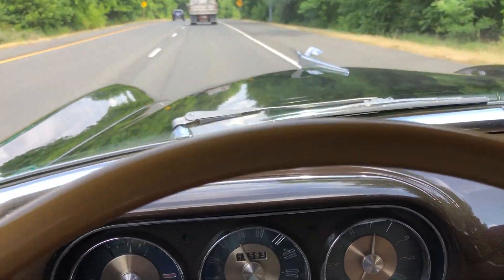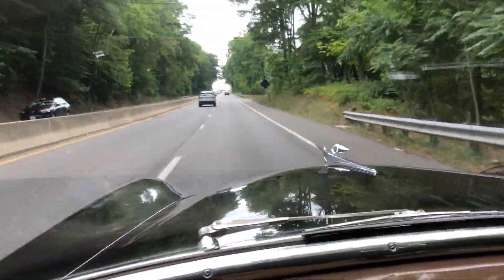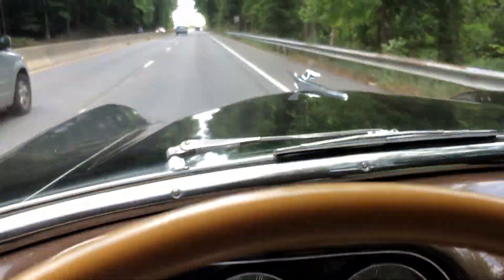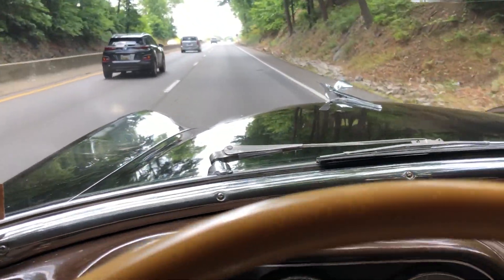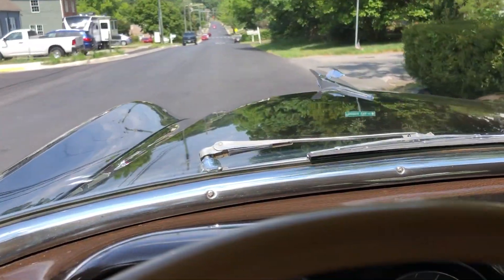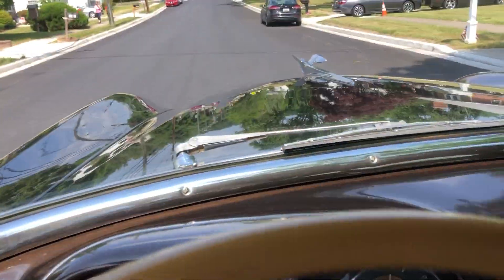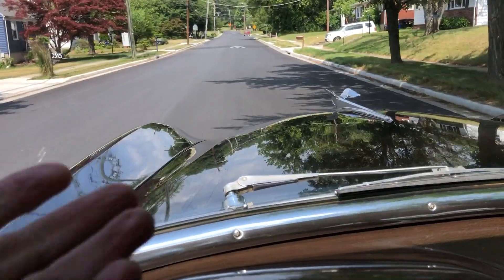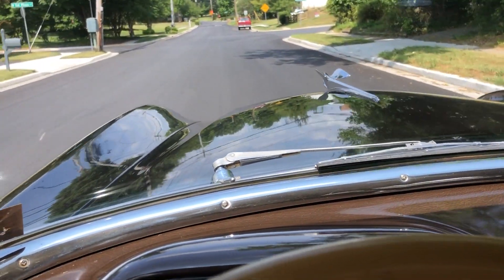Original 1953 Packard Executive Sedan Limo Driving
Returning from detailer, Pro-Wash of Columbia MD